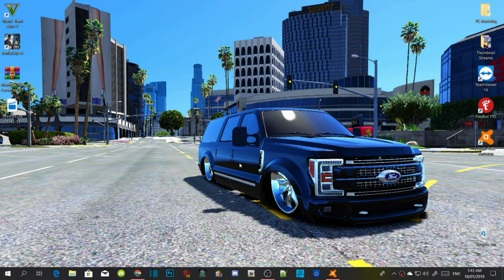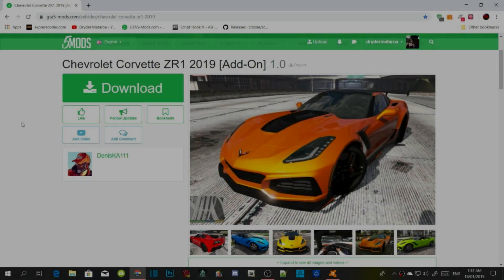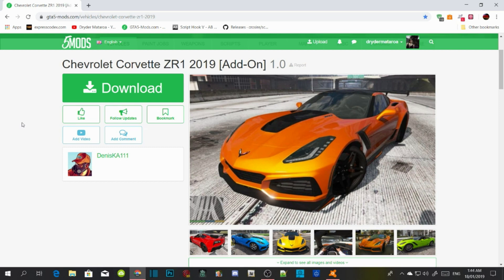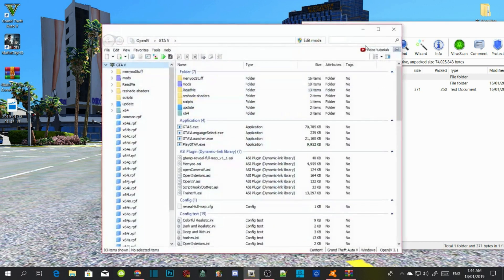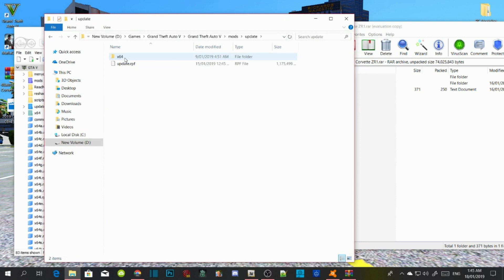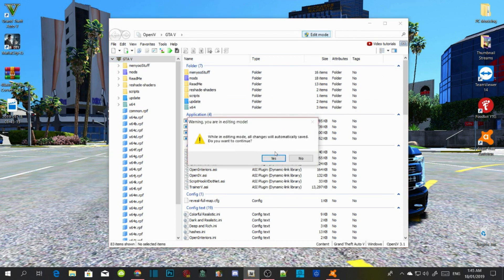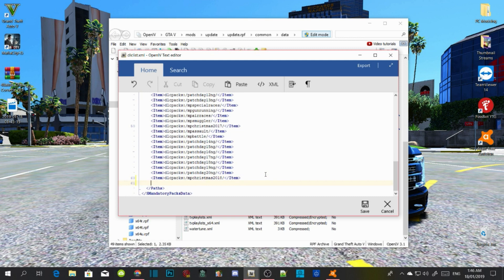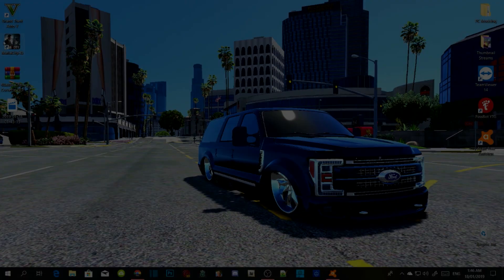PC Modding Tutorial: How To Install Chevrolet Corvette ZR1 2019 GTAV PC #38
Author Comment
Model 3d : CSR Racing 2, FH3

download from gamemodels.ru

Video Editors:

Producer: Dryder Mataroa
Product Manager: Dryder Mataroa
Graphics/Design: Imovie, ShotCut
Video Creators:

Special Thanks To:

Social Media/Info

✔ Verified Account